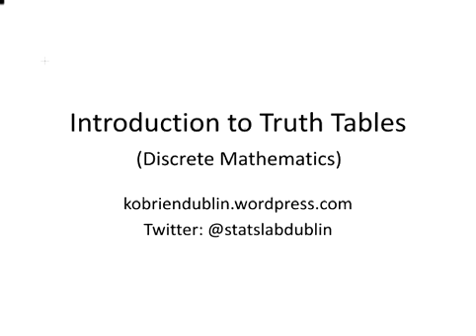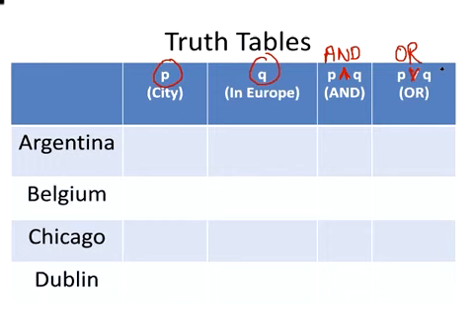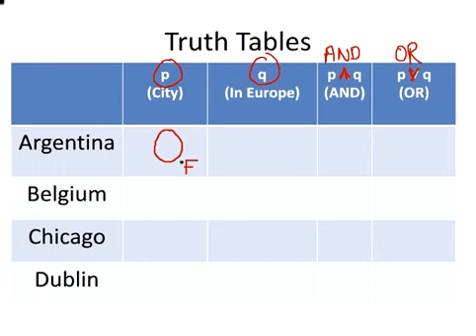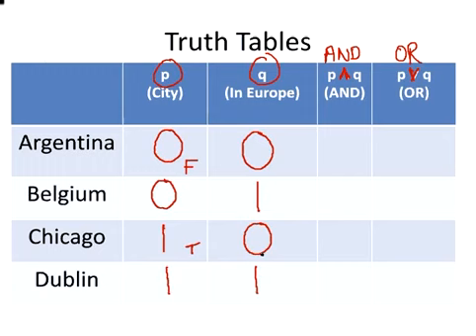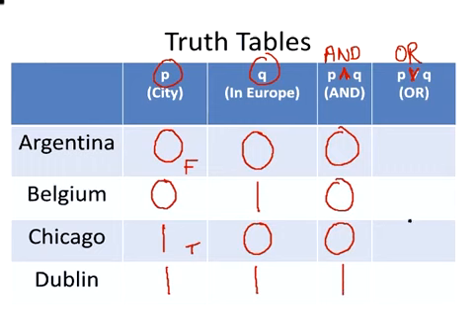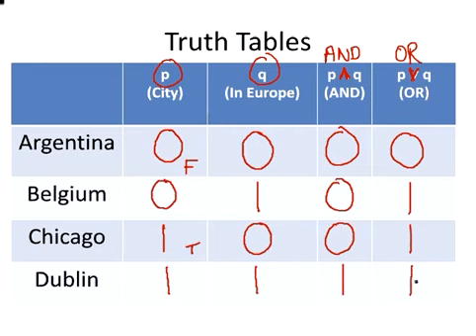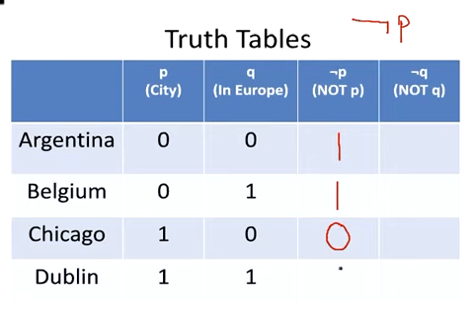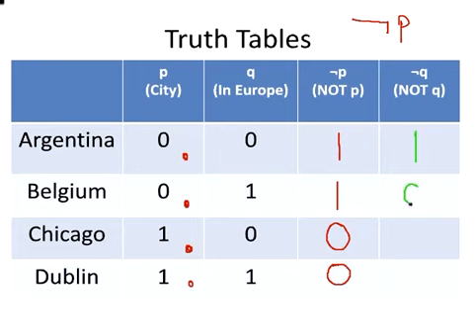Logic : Introduction to Truth Tables